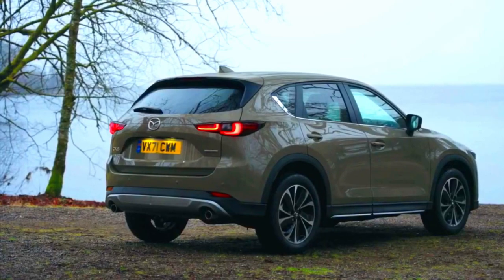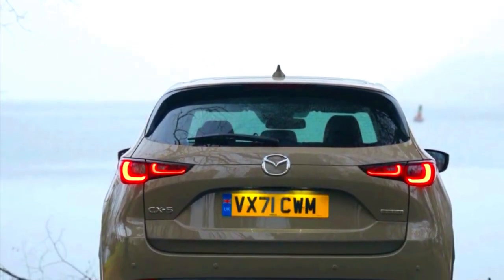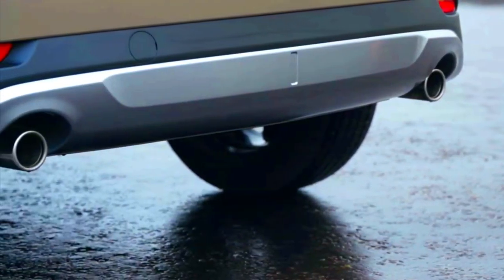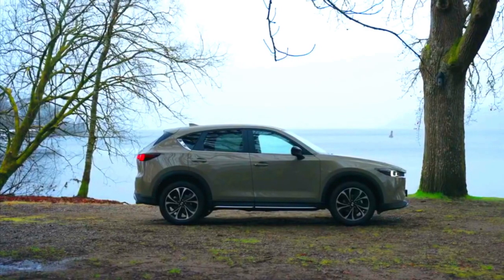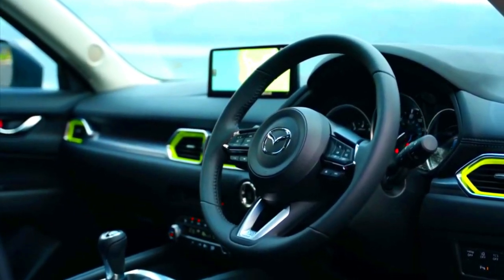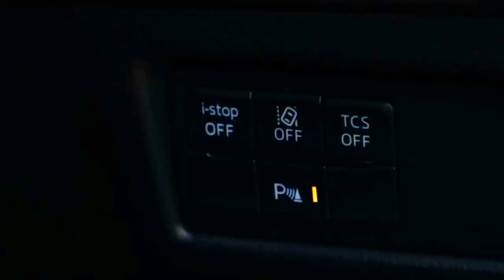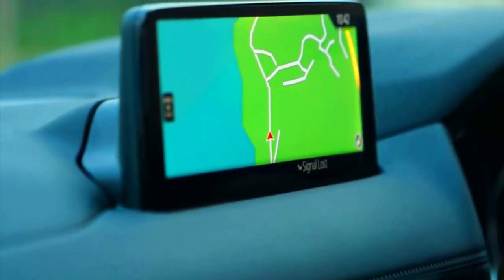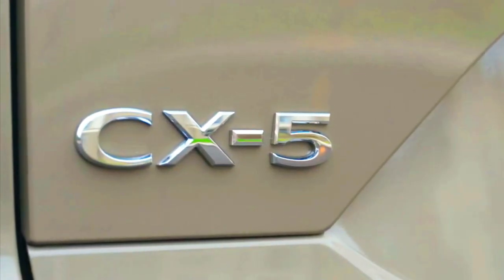New 2022 Mazda CX 5 Skyactiv-G - INTERIOR & exterior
A significantly updated version of Mazda's stylish, spacious and dynamic SUV - the 2022 Mazda CX-5 is the latest example of Mazda’s successive updates and refinements to every aspect of this ever-popular SUV. Since the launch of the original Mazda CX-5 in 2012, 69,500 CX-5s have been sold in the UK and today it accounts for around 25 per cent of UK sales.

Arriving in the UK early next year, the 2022 Mazda CX-5 features a bold new look with an evolution of its award-winning Kodo Design. Revised front and rear bumper designs combine with new headlight and taillight clusters to give the 2022 CX-5 a distinctly more modern and sharper look. At the front a more three-dimensional and powerful grille design is combined with a new signature wing trim that no longer heads into the lamp cluster, while at the rear the new bumper shape and stronger taillight design sharpens the rear styling.

In the UK the 20 model 2022 Mazda CX-5 line-up features five trim levels: SE-L, Newground, Sport, Sport Black and GT Sport. For the first time, individual model grades feature subtle styling differentiation to give customers the option of choosing a CX-5 with a unique character and focus. The three stand out trim grades: Newground, Sport Black and GT Sport each have a distinct personality to ensure the CX-5 range offers more choice than ever before.

As before, the entry point to the CX-5 range is the SE-L model, which is offered with either the 165ps Skyactiv-G petrol or 150ps Skyactiv-D engine. Making its debut with 2022 Mazda CX-5, and offered exclusively with the 165ps Skyactiv-G engine, the stand-out Newground model features a slightly more rugged look with front and rear silver underguard trims matched to silver lower body side skirts, black door mirrors and 19-inch black diamond cut alloy wheels. Subtle lime green accents in the grille are replicated inside with lime green air vent louver trims, while the Newground’s black half leatherette seats have matching green piping. Perfect for an active lifestyle, the boot even features a reversible waterproof boot floor, while the Newground can be specified in the new for 2022 model year Zircon Sand Metallic paint colour.

Predicted to be the biggest seller in the UK, the Sport model is offered with a choice of 165ps Skyactiv-G petrol or 150ps and 184ps Skyactiv-D diesel. The higher output diesel is offered with a choice of front or all-wheel drive. Matched exclusively to an automatic gearbox this 184ps Skyactiv-D AWD Sport is the entry point of Mazda’s i-Activ all-wheel drive system in the 2022 Mazda CX-5 range.